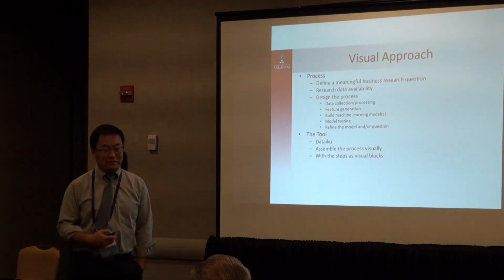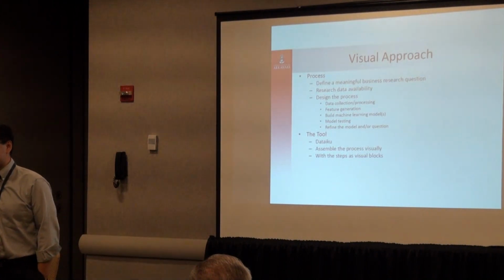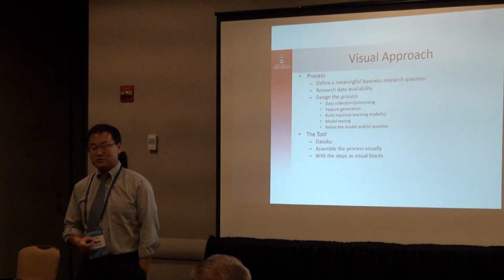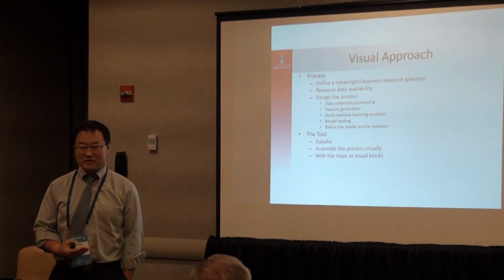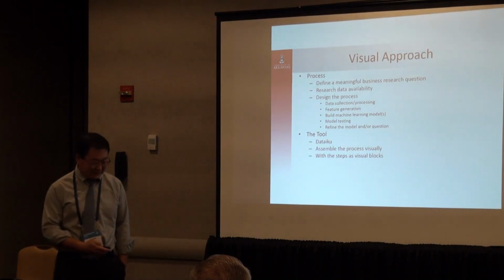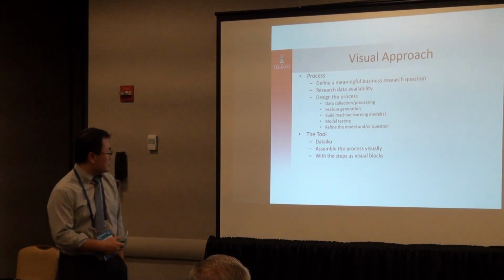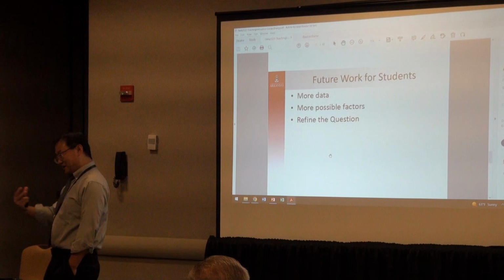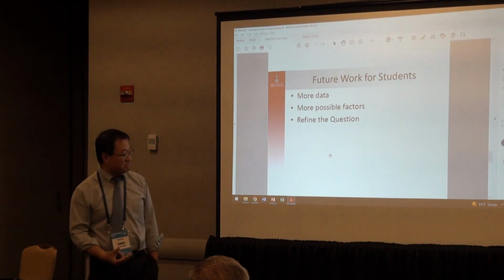Inspire Finance Students of Machine Learning - The Visual Way - Xinde Zhang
2022 INNOVATION IN TEACHING

Presentation by Professor Xinde Zhang, Visiting Assistant Professor, University of Arkansas.